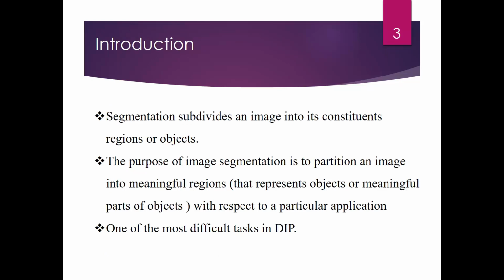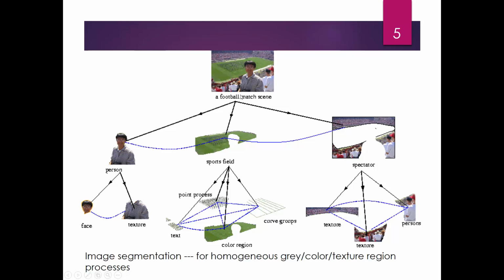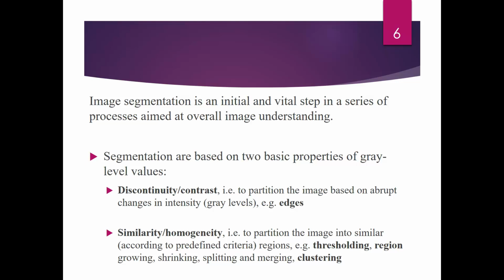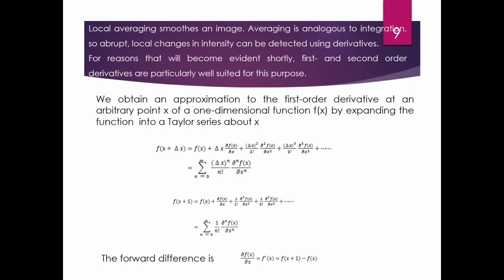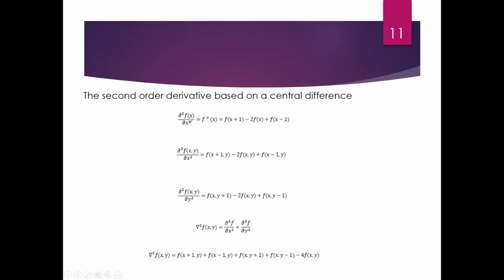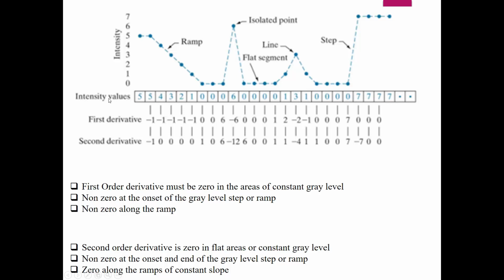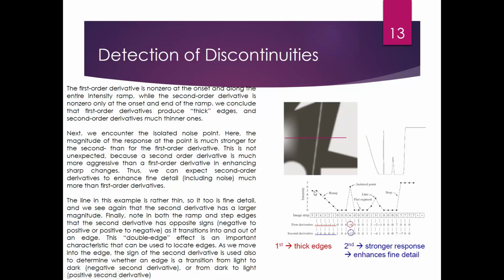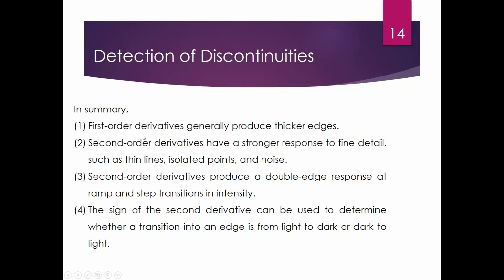Basic of Image Segmentation Part I